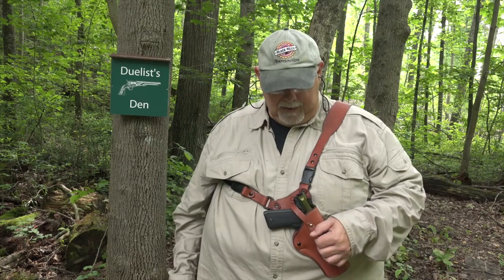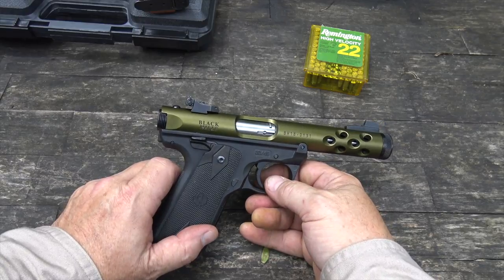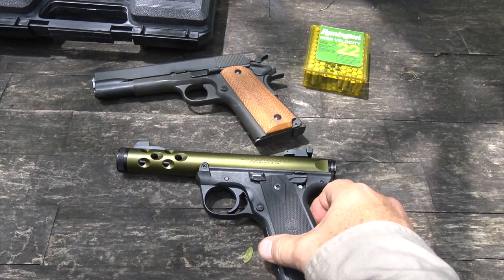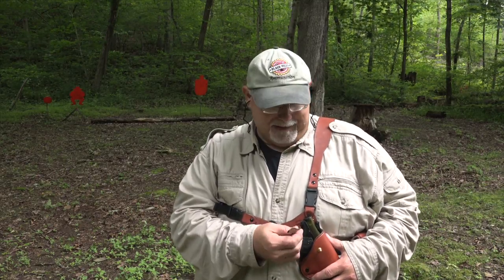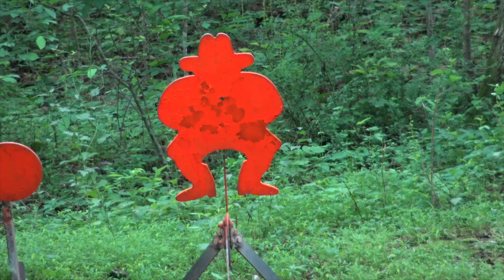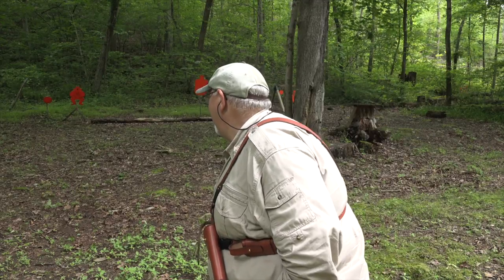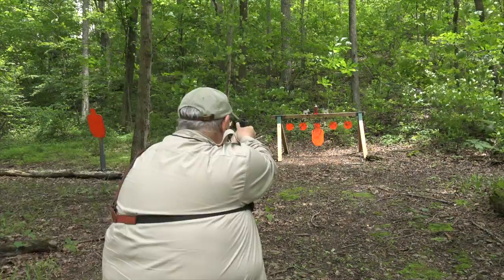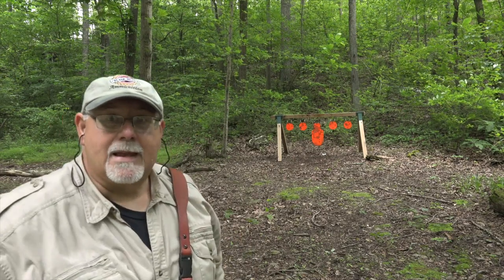Black Hills Ammunition Ruger Mk IV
Recently I received a Black Hills Ammunition commemorative Ruger Mark IV pistol.

This is a great little .22 caliber pistol. Ruger designates it a .22/45 because the grip and controls mimics the .45 ACP 1911 pistol, allowing 1911 shooter to practice with less expensive .22 long rifle ammo.

The Black Hills Ammunition Ruger is a sweet shooting little .22. In this video I’ll take it to the range and have a little fun.